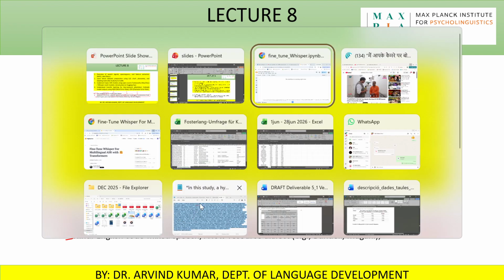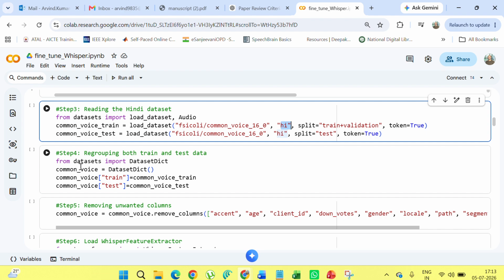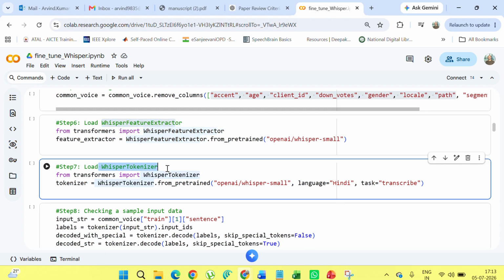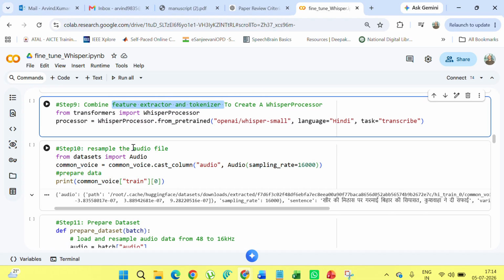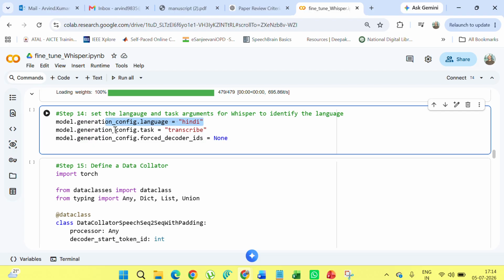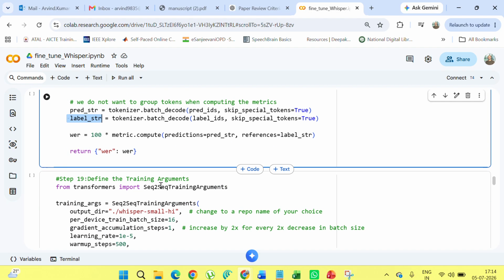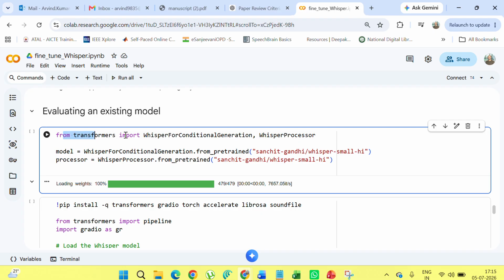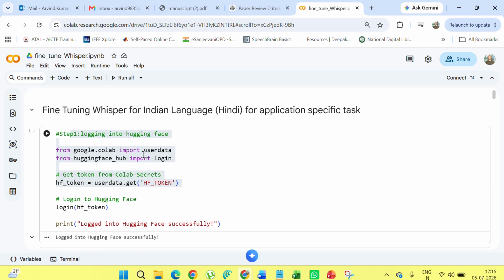ASR Workshop | Fine Tuning Whisper with Hindi | Lecture 8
In this video, we present a step-by-step guide on fine-tuning Whisper for any multilingual ASR dataset using Hugging Face 🤗 Transformers.